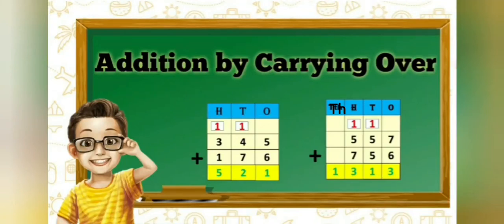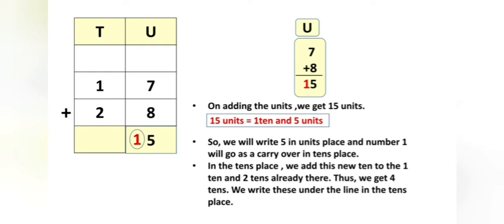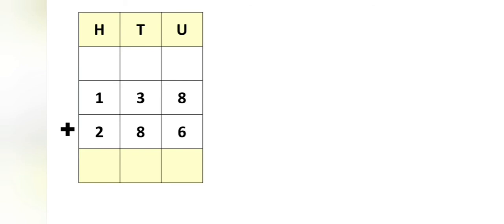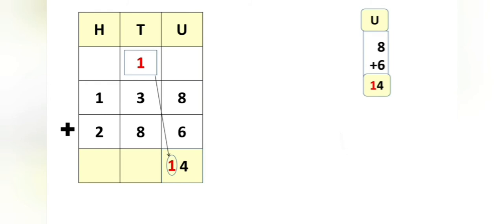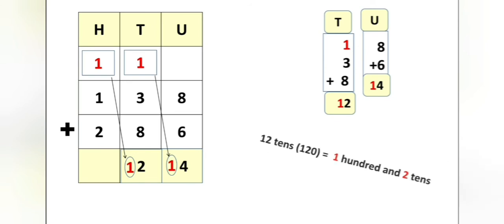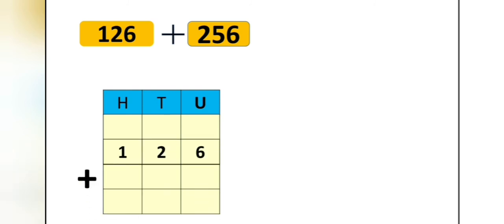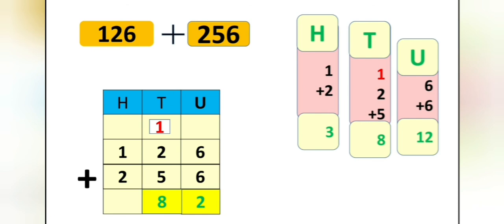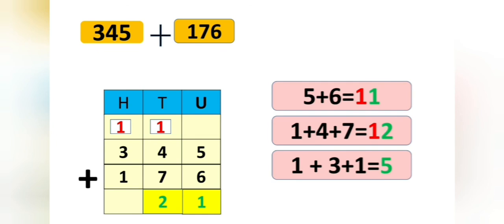Addition by carrying over |3rd standard | Maths |Maharashtra State Board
The subject wise playlists are given for your convenience so that you can get all the videos in one click.😊

Hope our videos are useful for kids to learn and explore many new and different things and also various concepts of different subjects. If you liked our videos then please
our channel, this will encourage us to make many and different educational videos which will make it easy for kids to learn many new things. Kids should spend time watching informative videos and expand their knowledge day by day. Kids retain what they see in audio visual lessons so make them watch informative videos rather than cramming things.